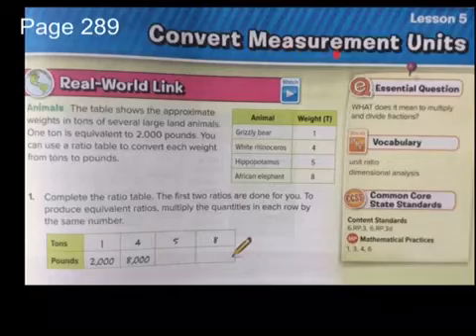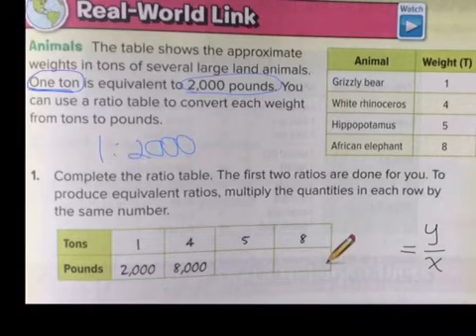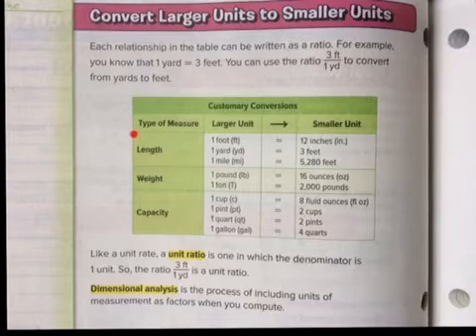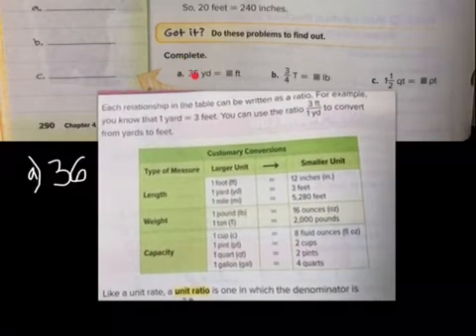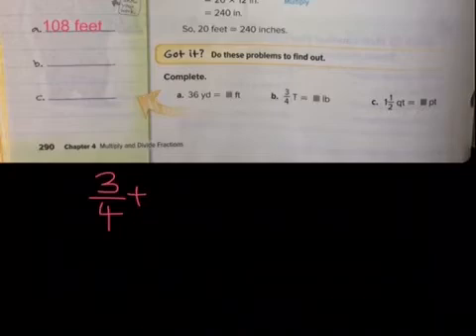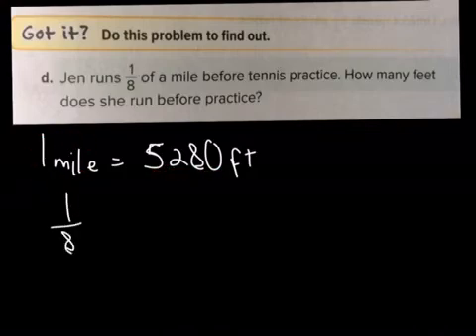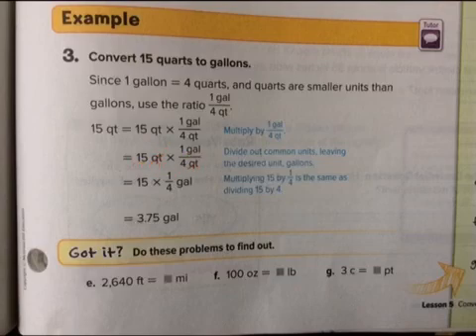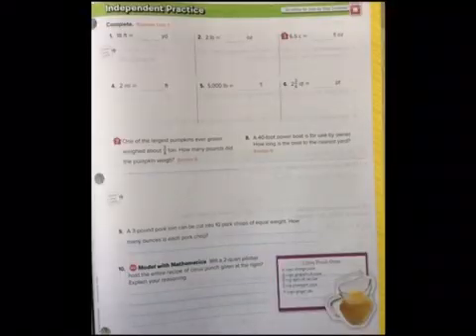Course 1: L.4-5 Convert Measurement Units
Converting between different units of measurements